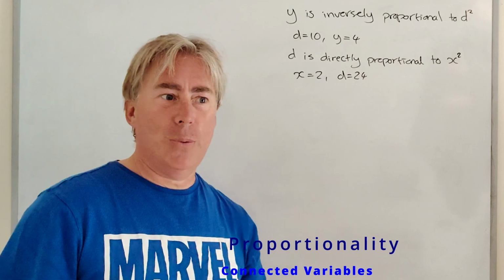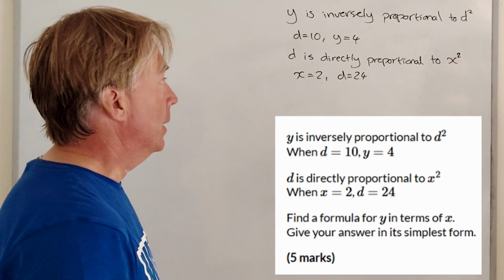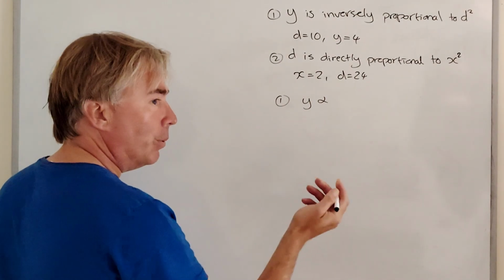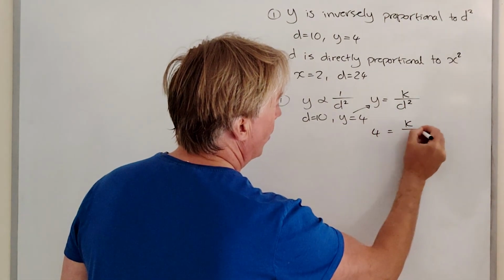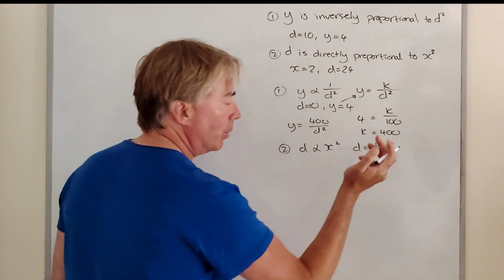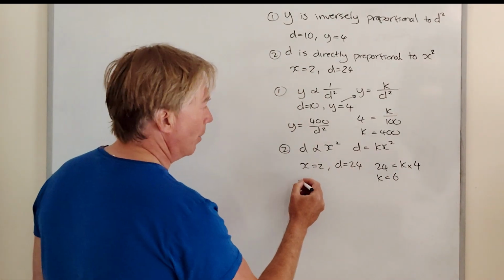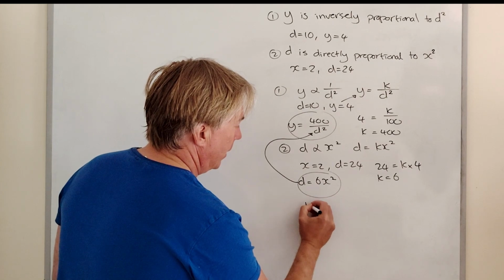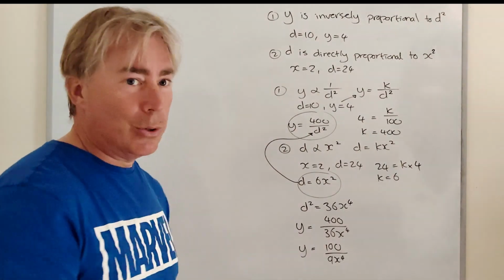GCSE Techniques: Can you Solve this Tricky Proportionality Question by Edexcel?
A very nasty Edexcel GCSE Higher maths paper on proportionality with connected variables.

Check out the following for more:
advancedstemtuition.co.uk